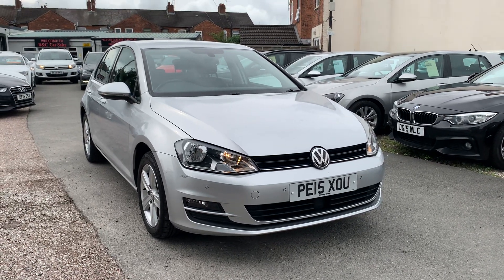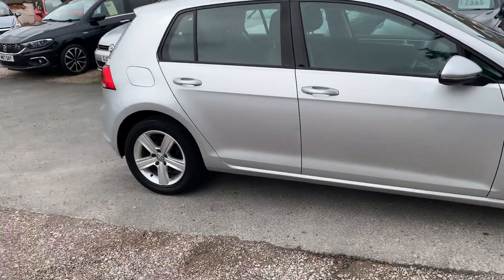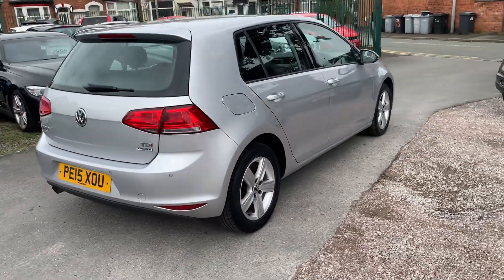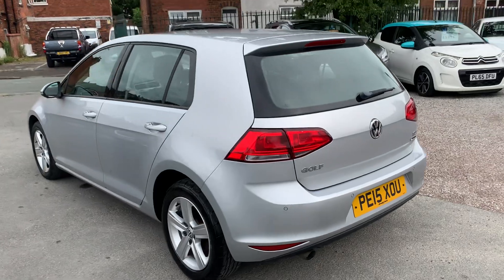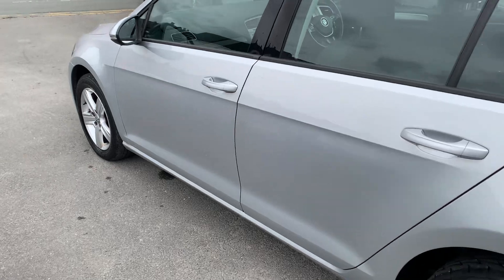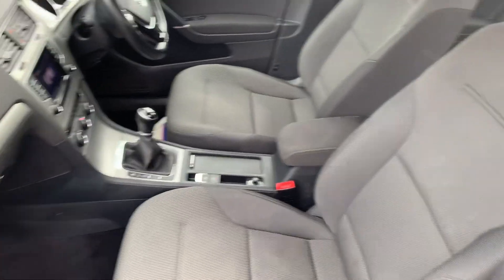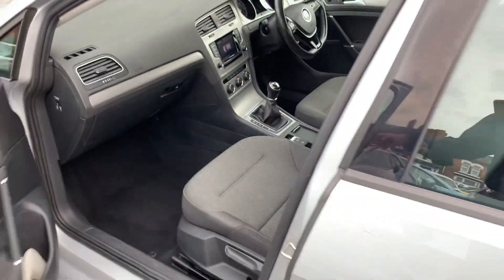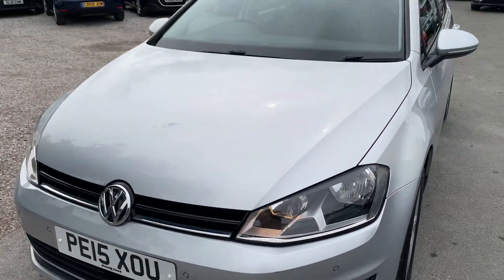25 July 2024